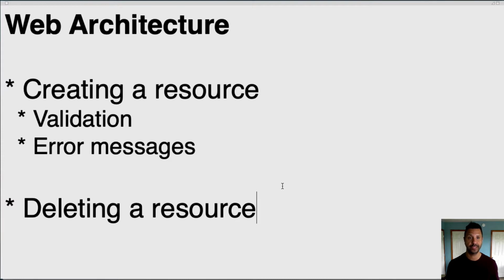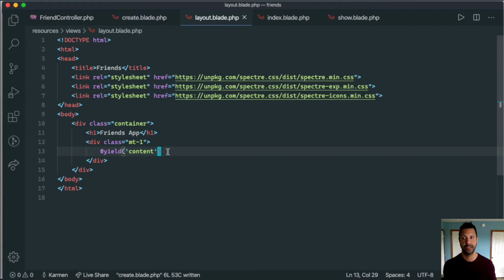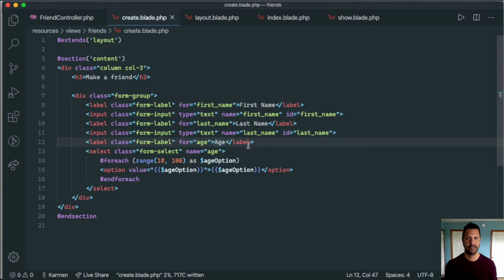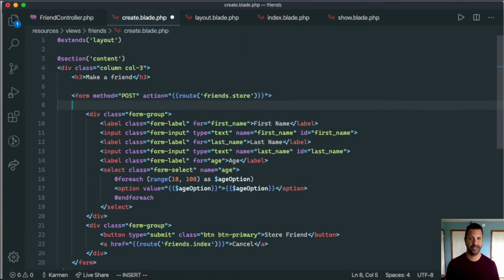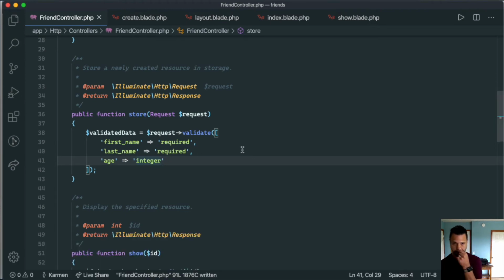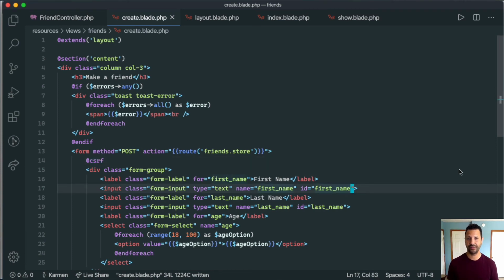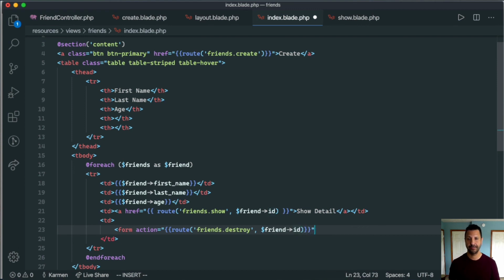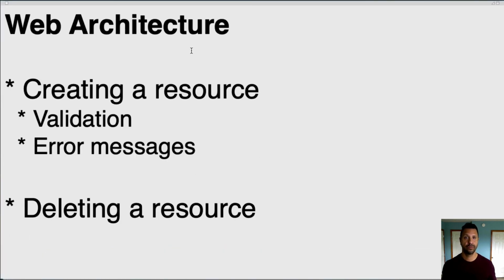Web Architecture: creating & deleting